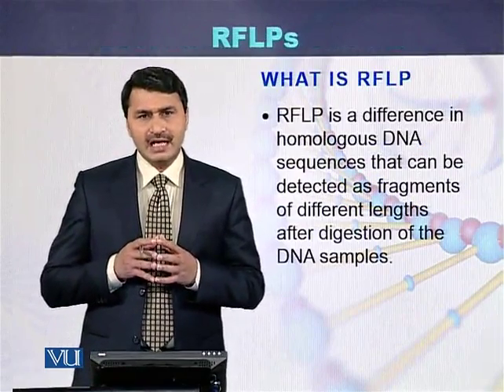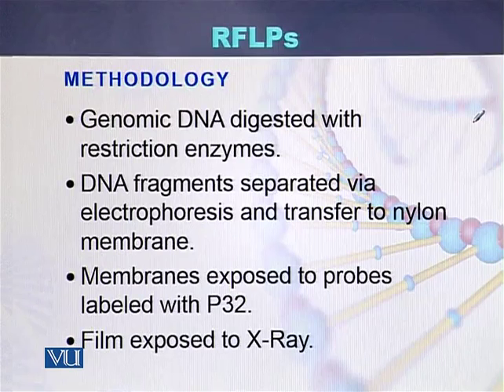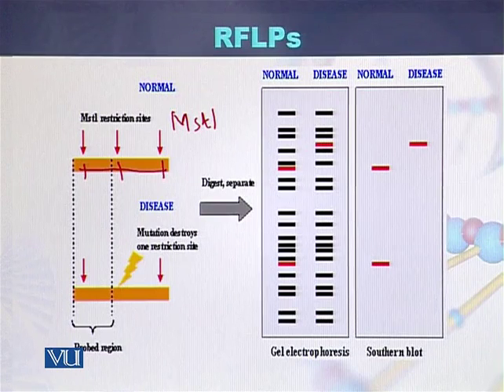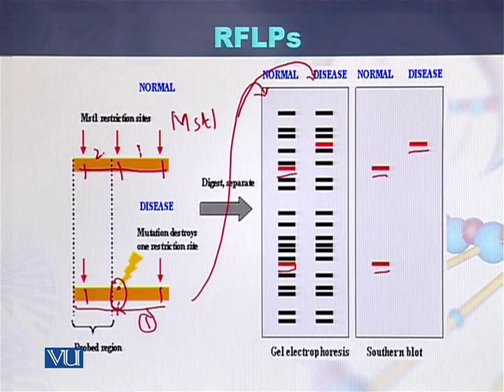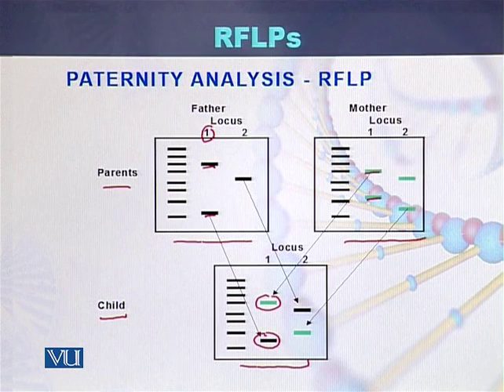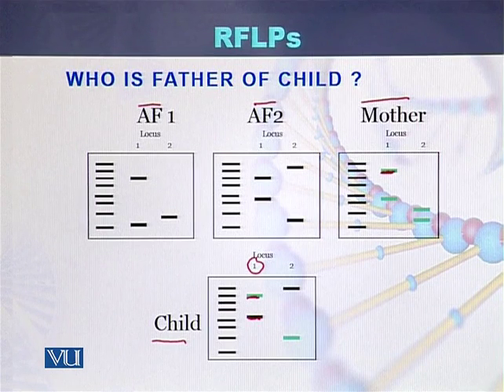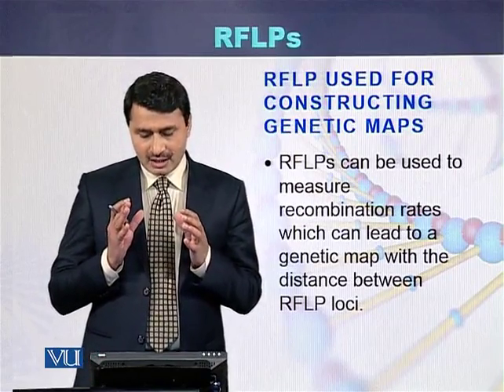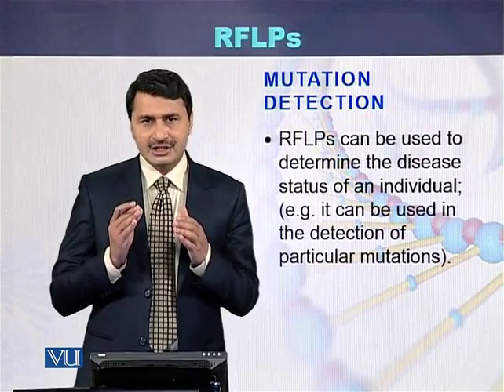BIO301 Topic162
Course Code: BIO301
Course Name: Essentials of Genetics
Instructor: Dr. Jamil Ahmad, Post Doctorate (WHO-IARC, Lyon, France)
Topic: